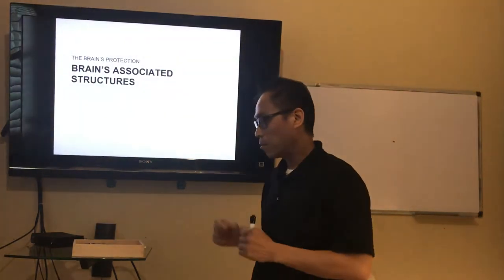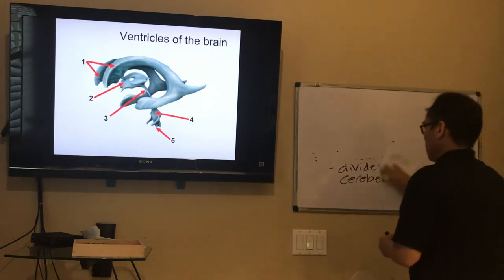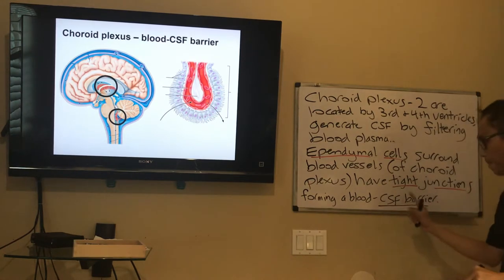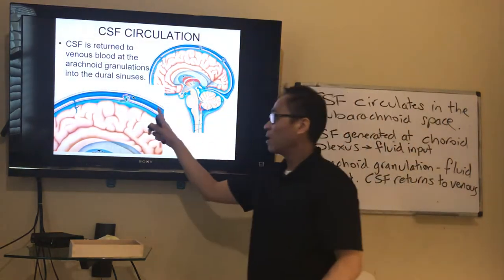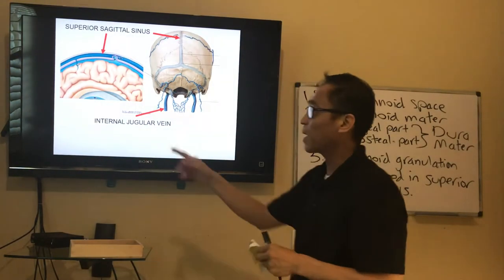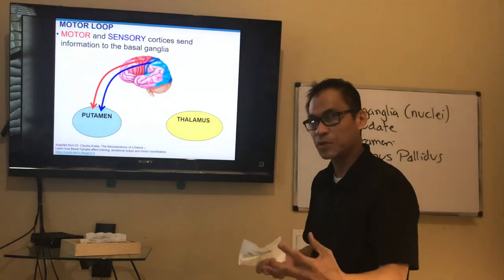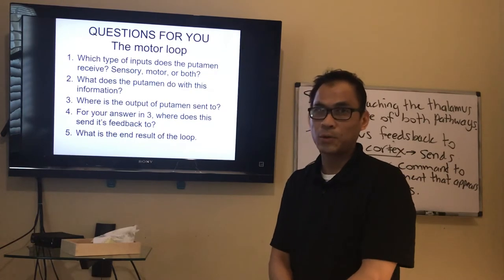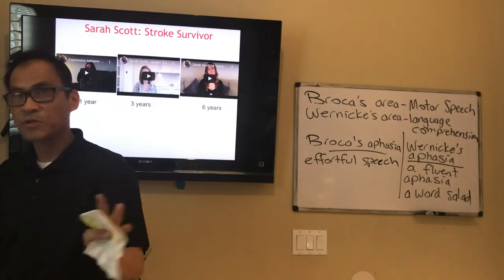Online lecture brain part 2 SP20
This lecture is for both BIOL430 and BIOL102